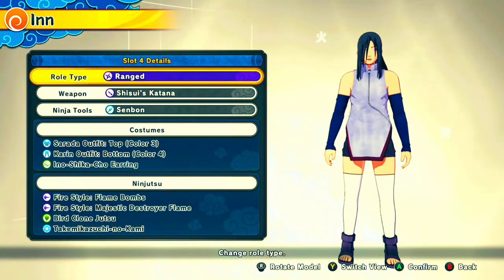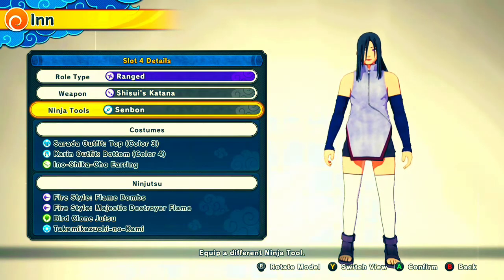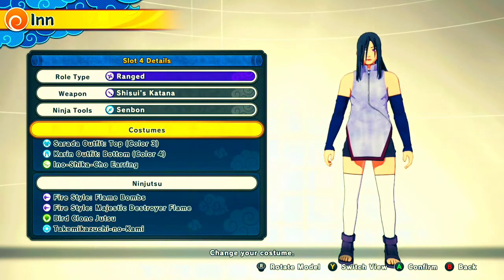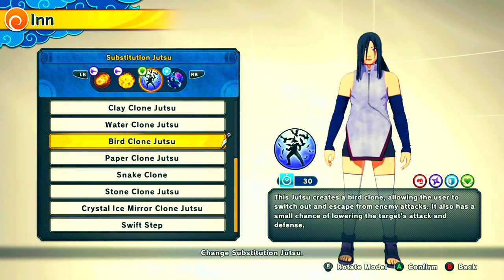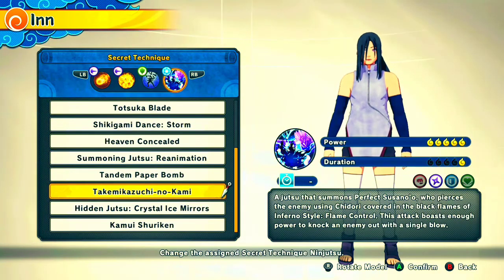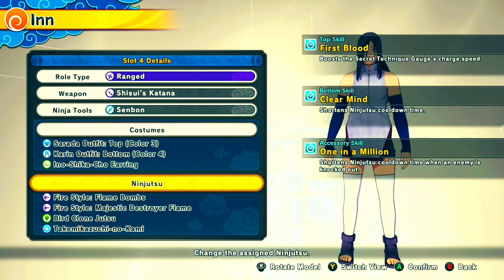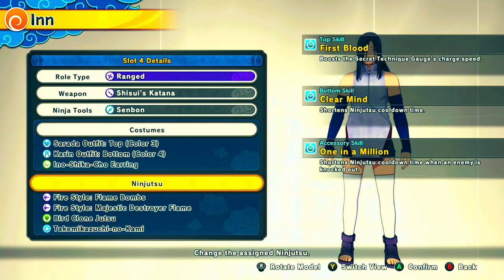(Female Uchiha CaC Build) Best Range Type Build | Naruto To Boruto Shinobi Strikers ™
Description

Hey lovely people this is shadow clone fang in today's video. I will be doing a shinobi striker video for you guys. Hope you enjoy the video stay classy and happy guys peace.

🎶Music Goes To The Composors
Intro and Outro:

▶️Upload Schedule: Mon, Wed and Fri

Creative Commons Corporation (“Creative Commons”) is a law firm and does not provide legal services or legal advice. Distribution of Creative Commons public licenses does not create a lawyer-client or other relationship. Creative Commons makes its licenses and related information available on an “as-is” basis. Creative Commons disclaims all liability for damages resulting from their use to the fullest extent possible.